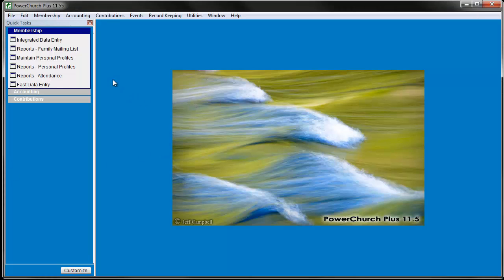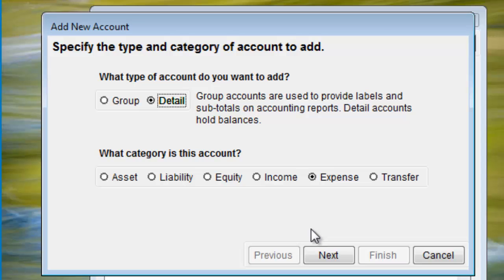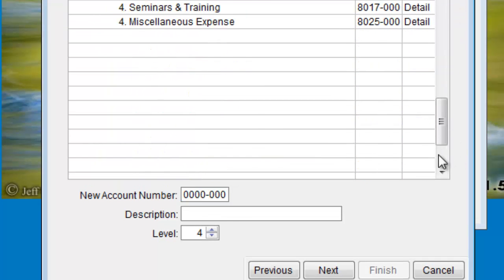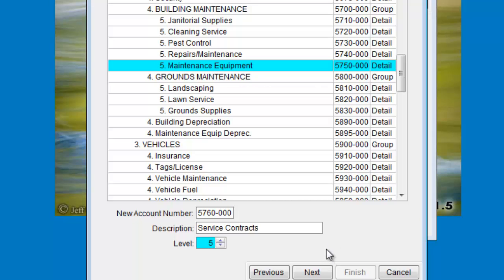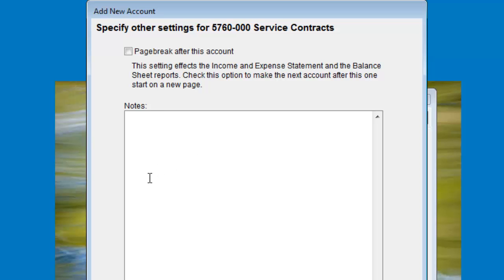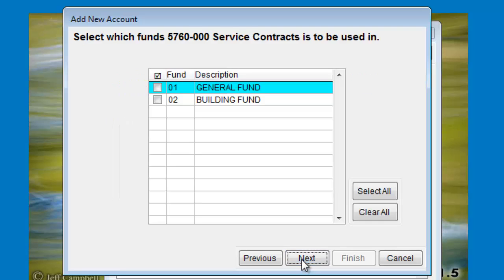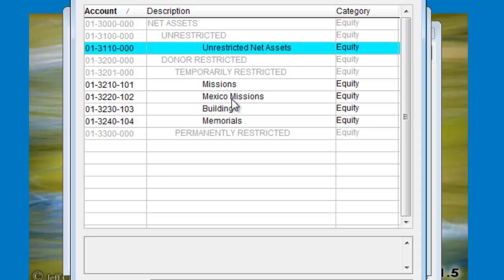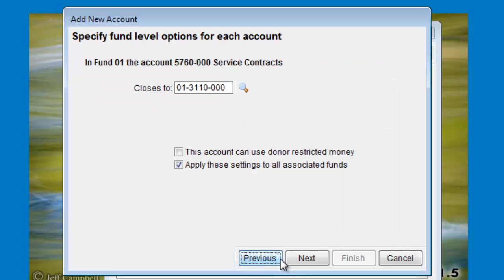Create New Accounts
How to add new accounts to your Chart of Accounts in PowerChurch Versions 9 and higher.